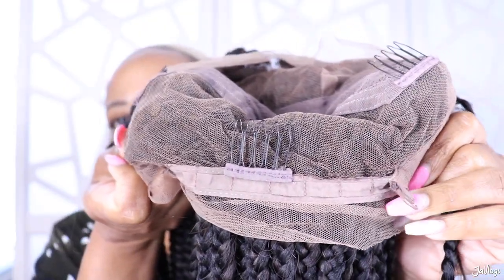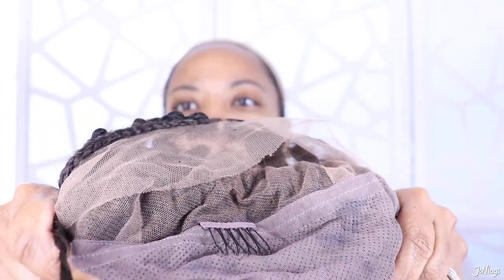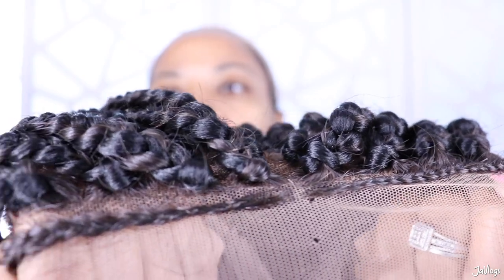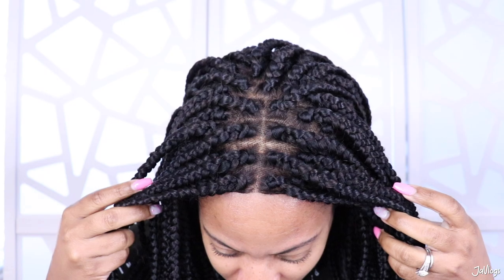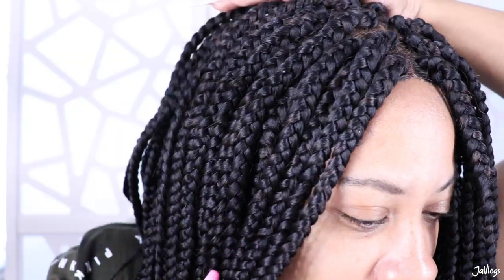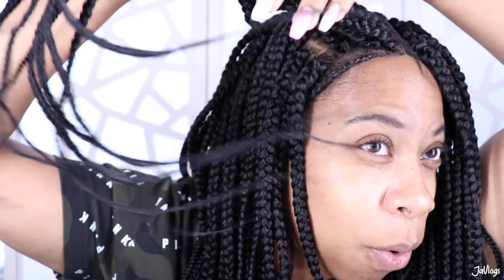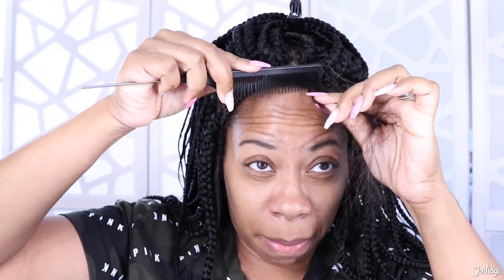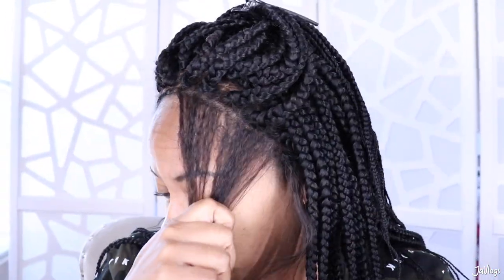Wig? Where? 👀 | Box Braids Wig | Rayzeesignaturehair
These are the links below for the description box